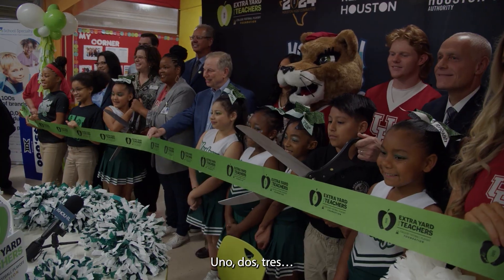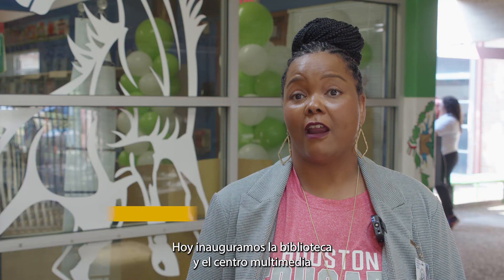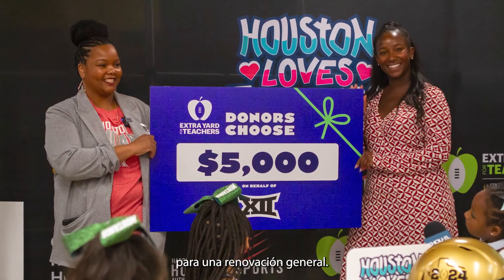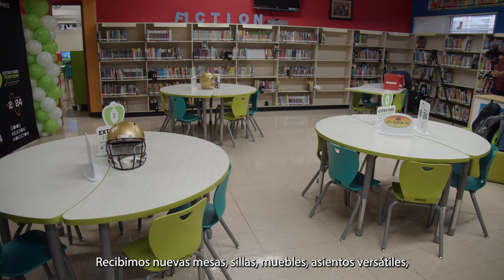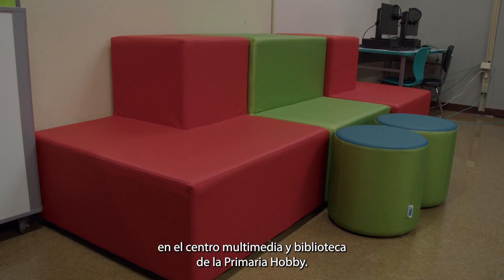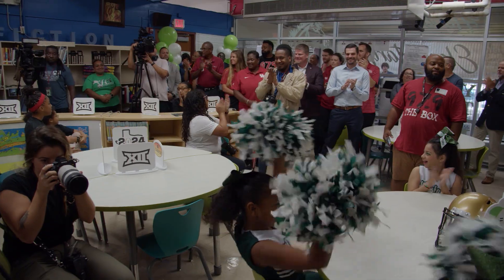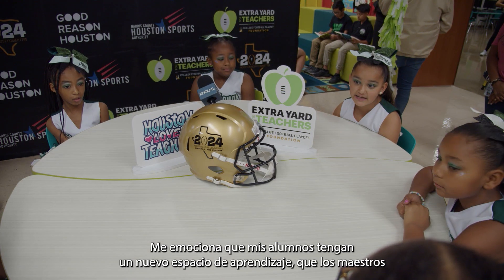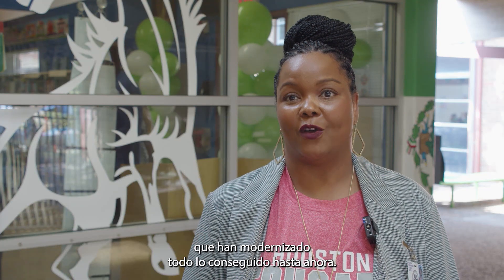Inauguración de la Biblioteca y el Centro Multimedia de la Primaria Hobby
Houston Independent¡Llega el aprendizaje del futuro! La Primaria Hobby abrió su nueva biblioteca y centro de medios gracias a una increíble subvención de College Football Foundation. Prepárense para disfrutar del nuevo mobiliario y los cómodos espacios de lectura y para llevar el aprendizaje al más alto nivel. School District